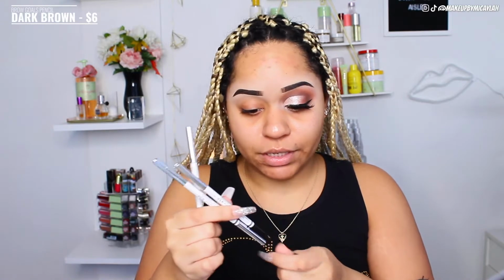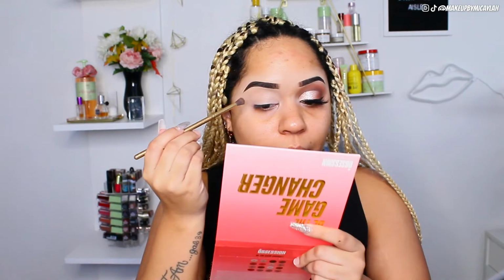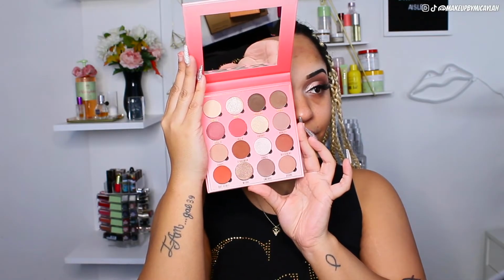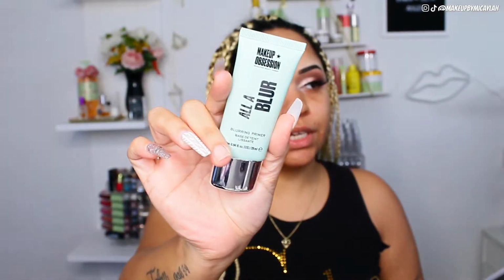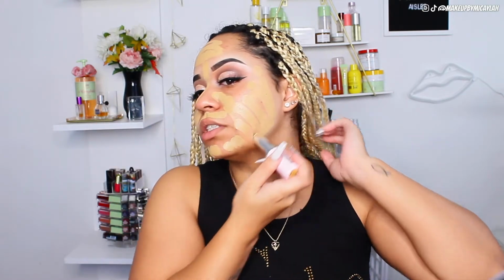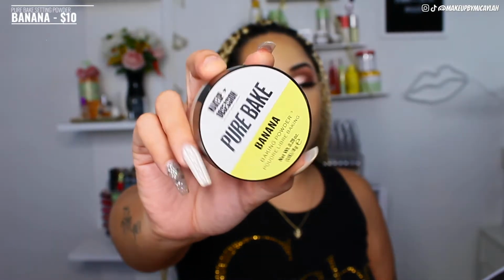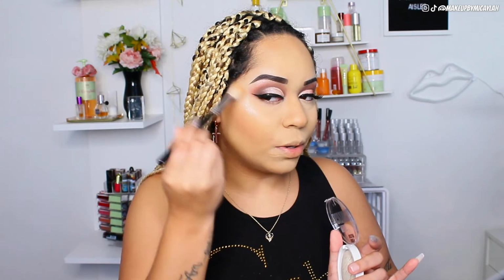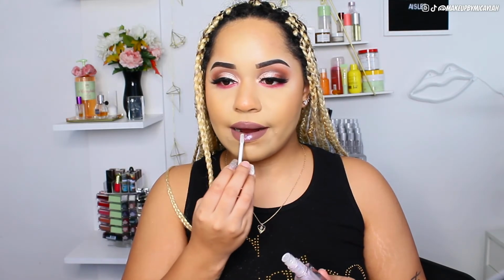FULL FACE OF MAKEUP OBSESSION | Holy Grails & Fails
hello caylah crew! ✨ how is 2021 treating you? i hope all is well. today we will be doing a full face of makeup obsession! we'll run through the holy grail and fails. let me know if you've tried makeup obsession and what you like and dislike from the brand!

Glitter, beauty sponges, & lashes
- support small businesses! ⤵️

★ NOTE★
I do not provide codes or links to products/companies I am not a fan of. If it's linked, I recommend you try them.

❋ PIXEL TECHNOLOGY CO., LTD - Get a new ringlight

▷ TECH STUFF ⋆

LIGHTING: IVISII 19-inch LED Ring Light IR-60 with - CODE MICAYLAH FOR $$ OFF